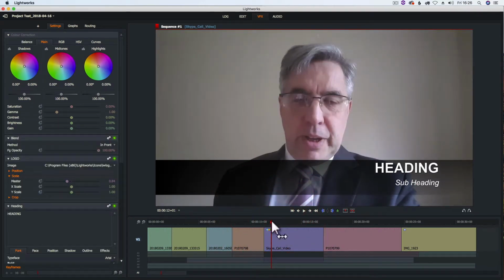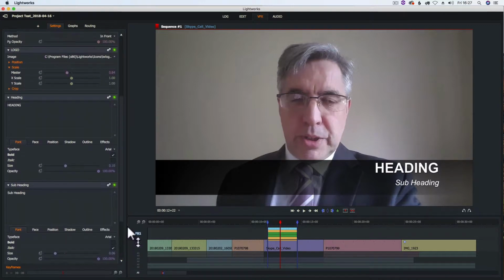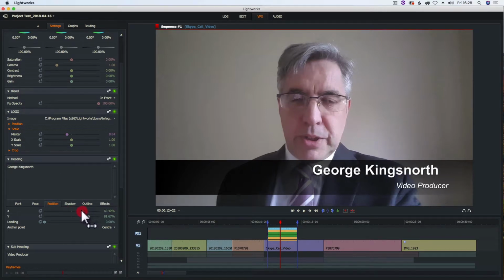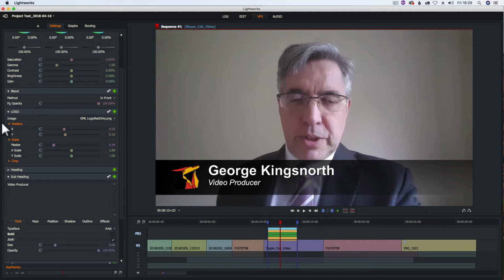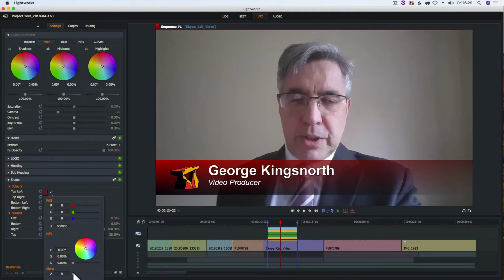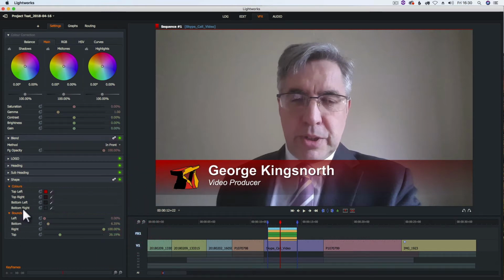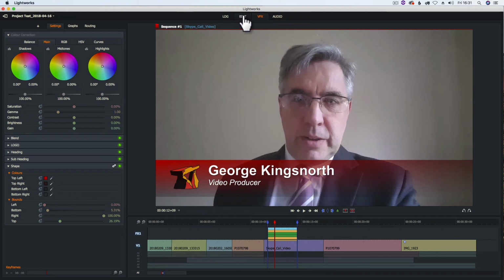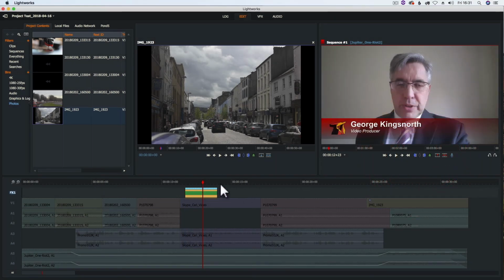LWK010 Adding ident name tag